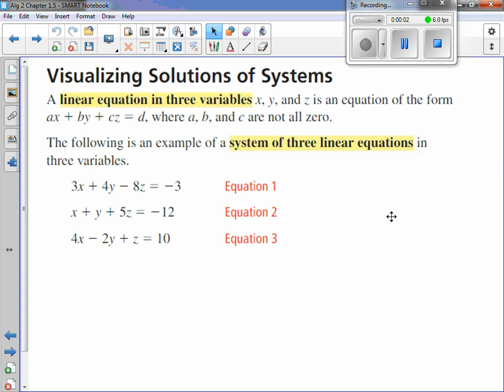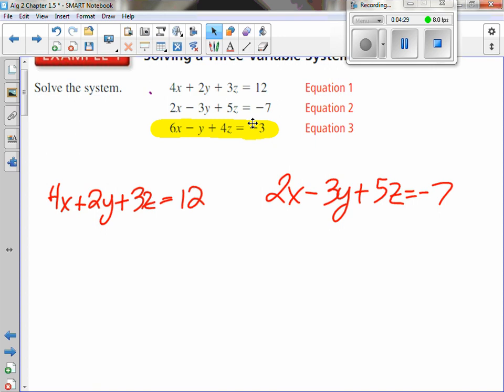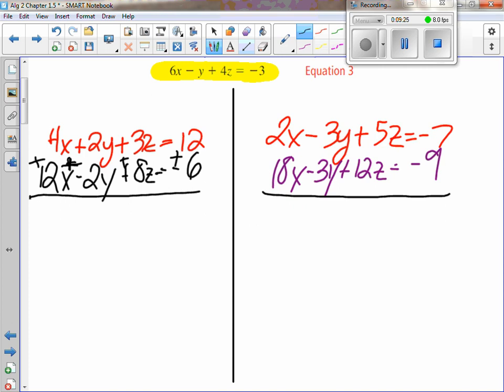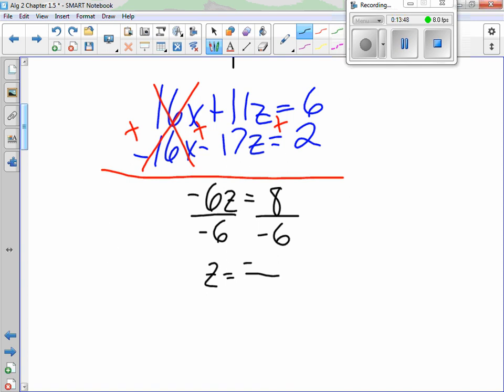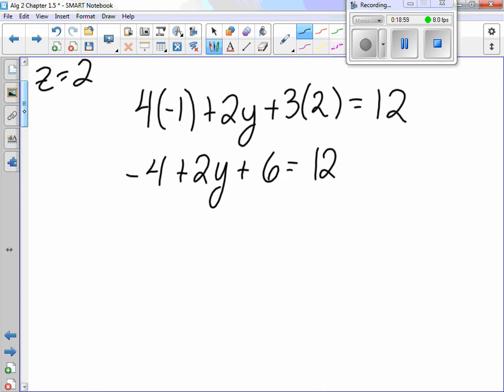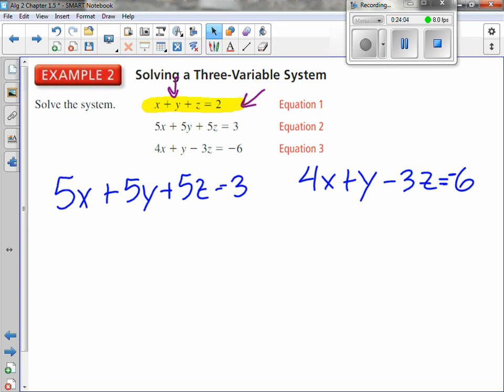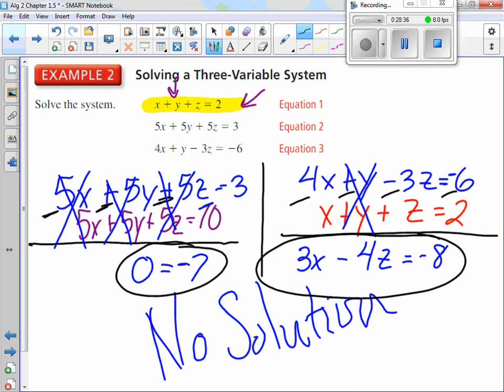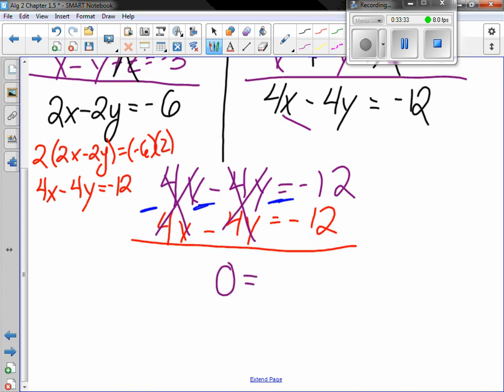Algebra 2 Chapter 1.5 (1)